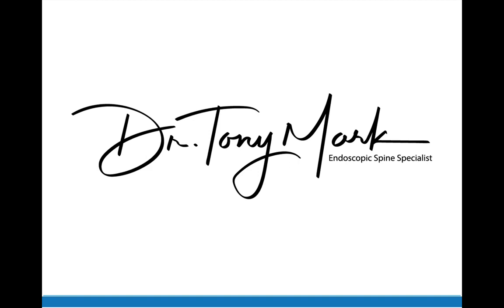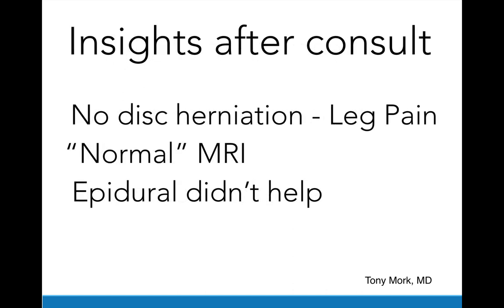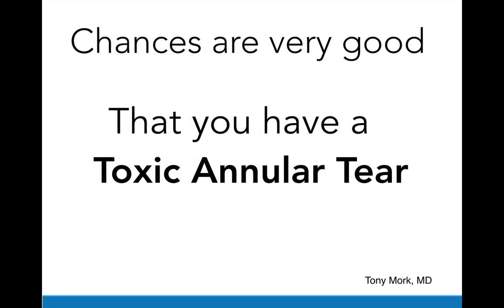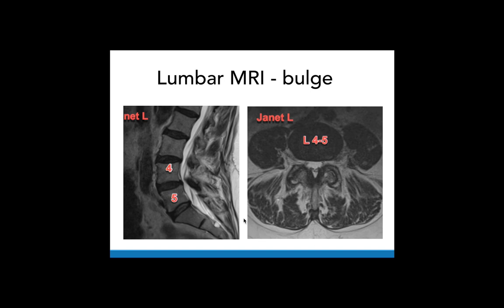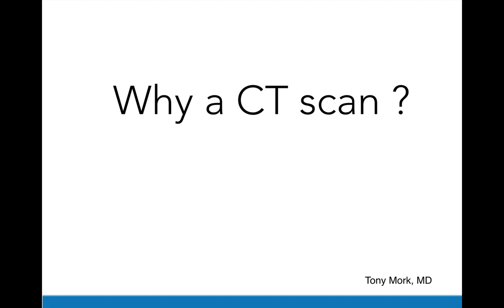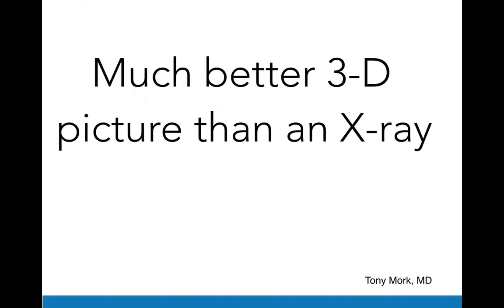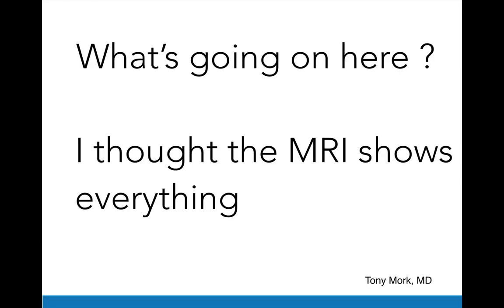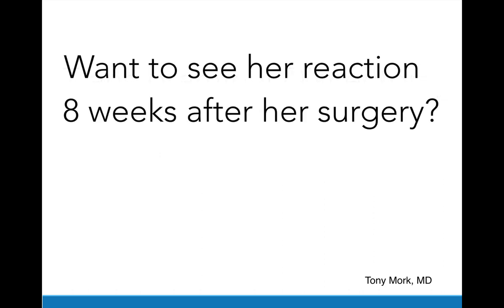Toxic Annular Tears of the Lumbar Spine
Dr.Tony Mork explains Toxic Annular Tears of the Lumbar Spine.
Advanced Spine Surgery - Learn your pain relief options - Avoid Spine Fusion - free expert MRI review and phone consultation.
MIAMI, FLORIDA OFFICE: 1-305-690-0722    | NEWPORT BEACH, CA OFFICE: 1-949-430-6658

Learn more about minimally invasive endoscopic spine / back surgery and Save Thousands on your spine surgery!

If you’ve been suffering from disc herniation, annular tears, spinal stenosis, lumbar stenosis, facet syndrome or other painful spine condition, it’s imperative that you don’t waste time because the longer you have a pain, the longer it can take to go away after treatment.

There are a number of alternatives that could help you get definitive back pain relief. Let us help you return to a pain-free lifestyle.

Thousands of patients are already enjoying the benefits of these treatments.

* What are my options?
* How much does a minimally invasive surgery cost?
* How would my procedure be step by step?
* How is the recovery phase?
* Find out if I'm a candidate for endoscopic laser surgery

* Back Surgery *
Stenosis
Foraminal Stenosis
Disc Herniation
Facet Syndrome Pain
Failed Back Surgery

* Neck Surgery *
Stenosis
Foraminal Stenosis
Disc Herniation
Facet Syndrome
Failed Fusion Surgery

* Back Pain *
Degenerative Disc (Disease)
Disc Herniaton
Sciatica
Pinched Nerve
Spondylolisthesis
Facet Pain
Annular Tears

* Neck Pain *
Degenerative Disc (Disease)
Headaches
Pinched Nerve
Whiplash
Facet Pain
Arm Pain
Shoulder Pain

* Non-Surgical Options *
Pain management, physical therapy, exercise and health

## Free Phone Consultations ##
An Endoscopic Orthopedic Surgeon will review your MRI and explore your options with you.

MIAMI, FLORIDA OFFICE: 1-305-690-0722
NEWPORT BEACH, CA OFFICE: 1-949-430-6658